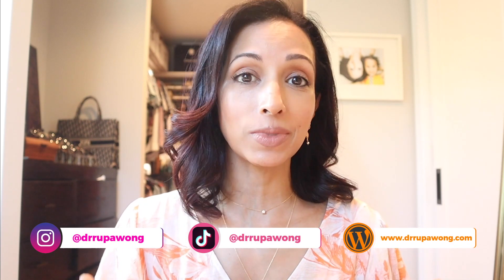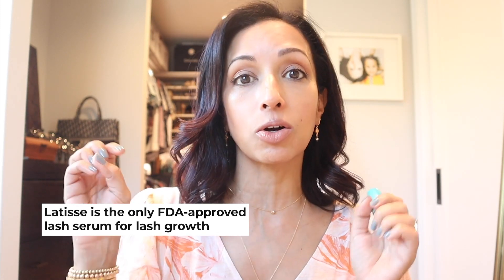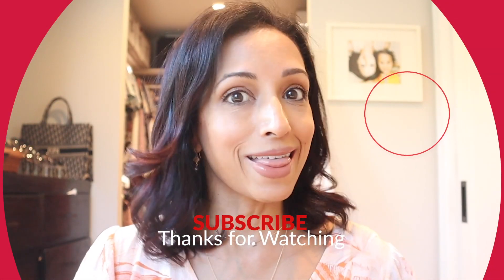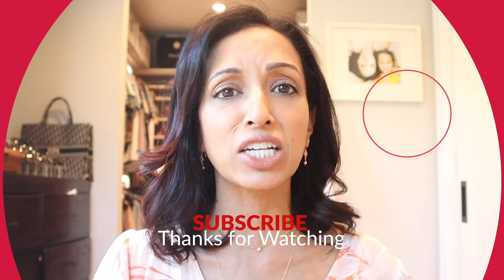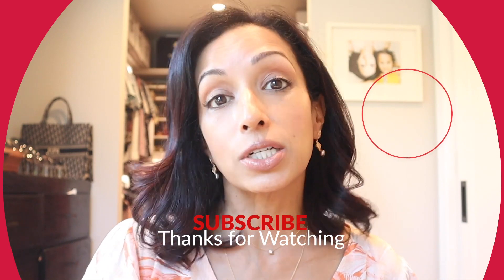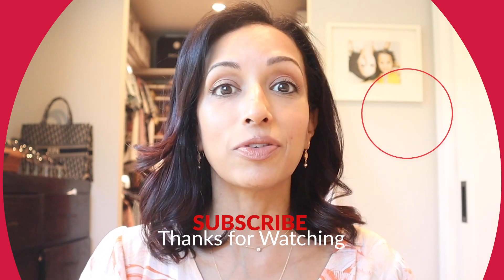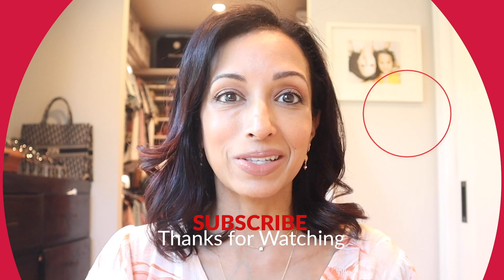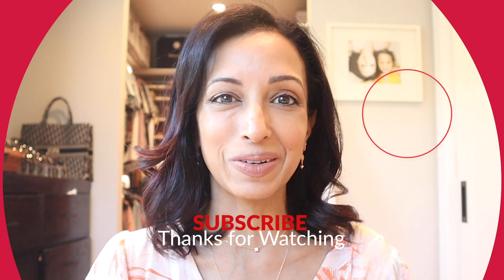Do Lash Serums Change Your Eye Color?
Worried that your lash serum will turn your blue eyes brown? Ophthalmologist, Dr. Rupa Wong, looks at popular lashserums like and discuses how these lash enhancing serums can change your eye color. She also looks out which eye colors should be careful when using serums, which color eyes are at risk of eye color darkening and which ones aren't.